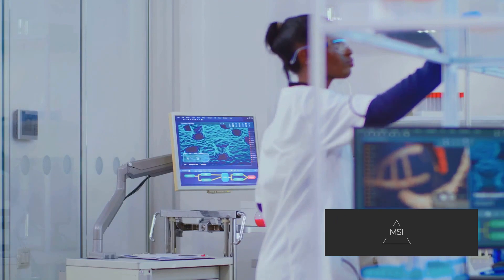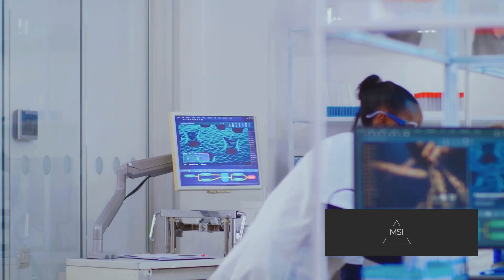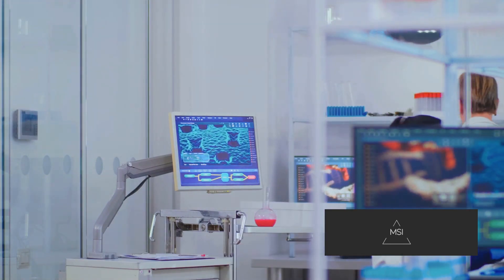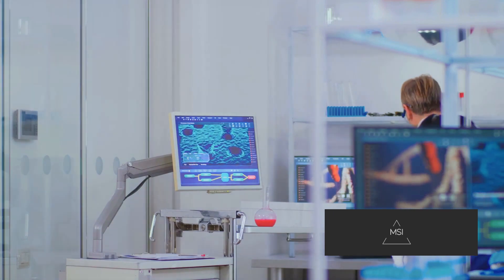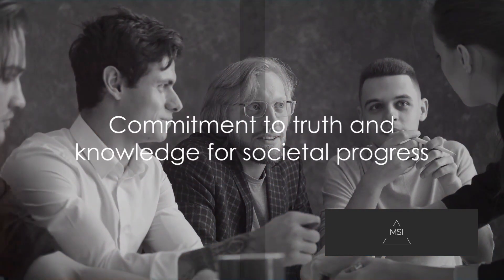Episode 8 | Intellectual honesty and research integrity | Research & Publication Ethics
Title - Intellectual honesty and Research integrity | Episode 8
Subject - Research and Publication Ethics
Phd Coursework